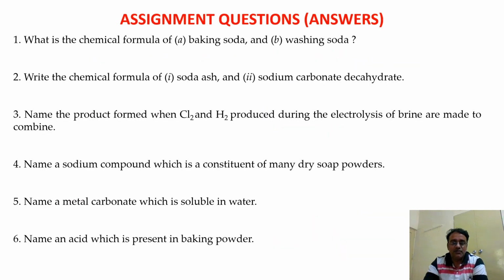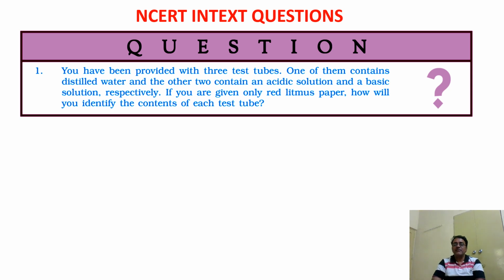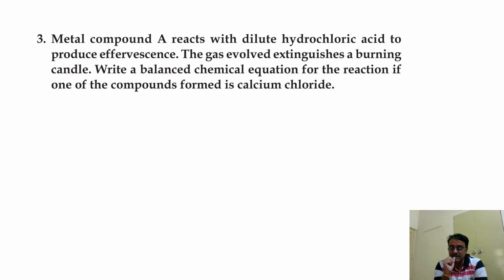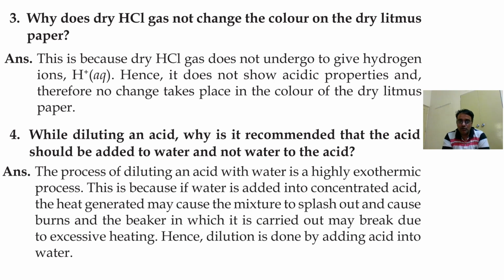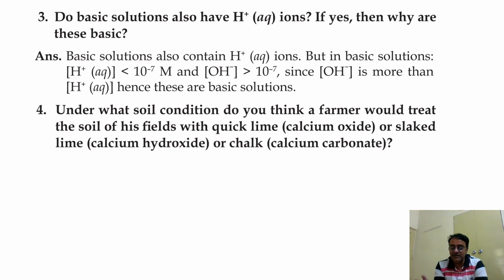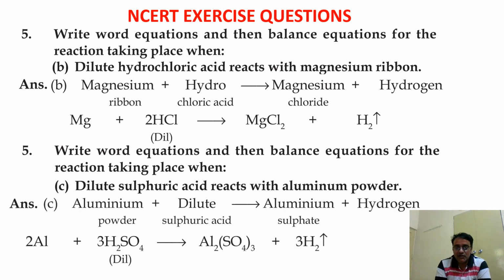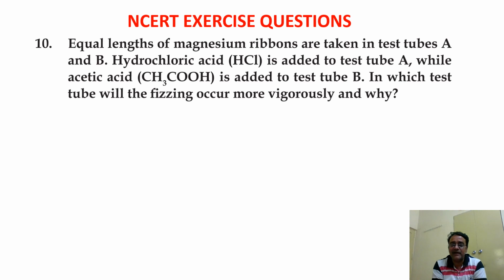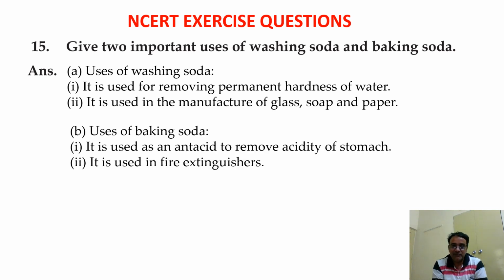CBSE(NCERT) Science Class X Chapter 02 Acids, Bases and Salts Session 04(Last Session)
Answers of Assignment Questions of Session 03